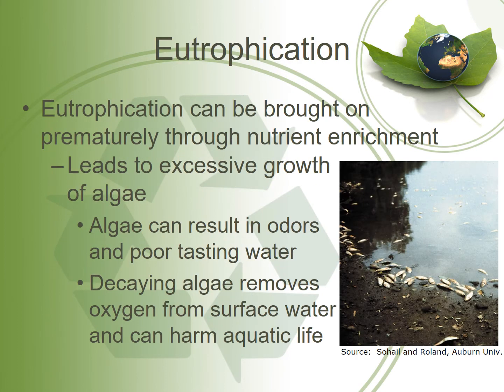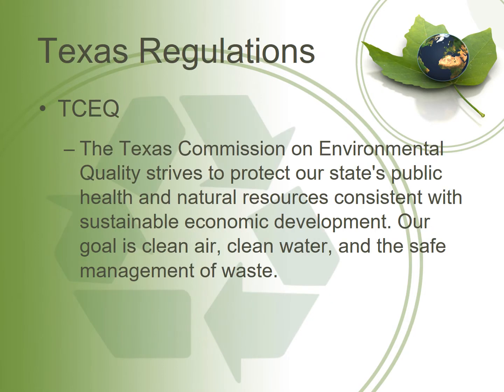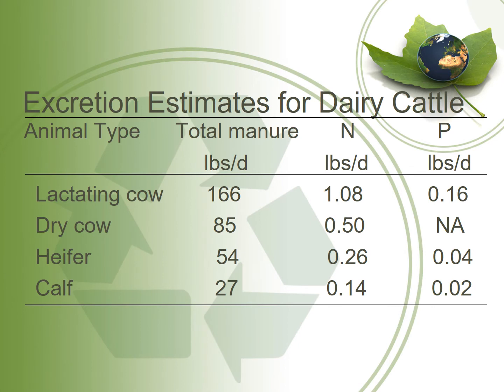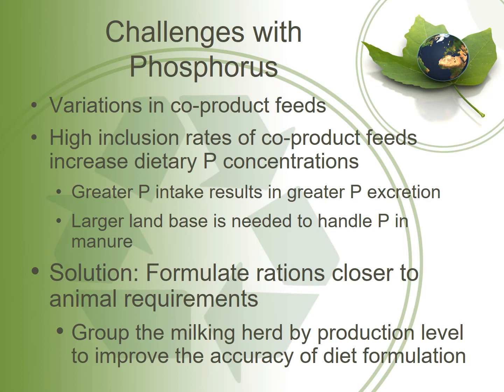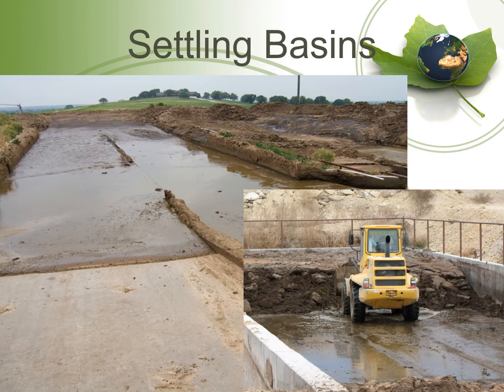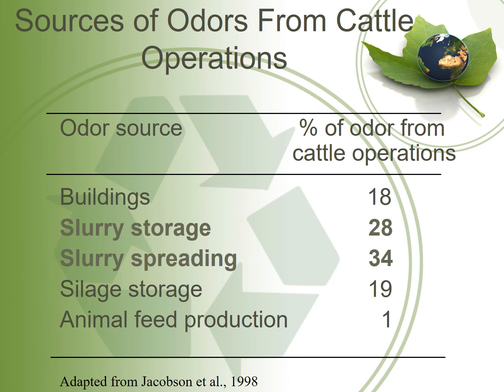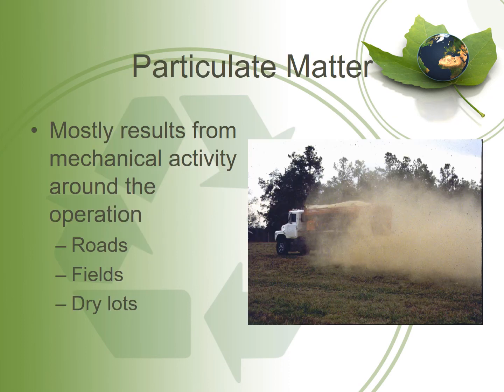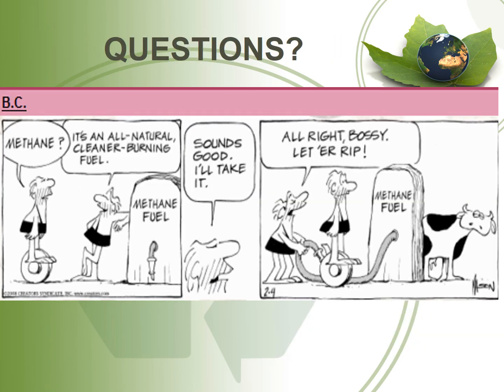Nutrient Management 2020